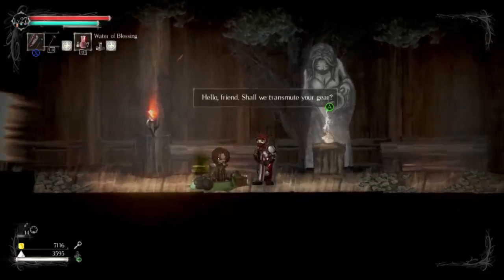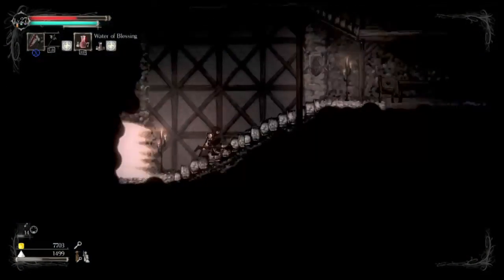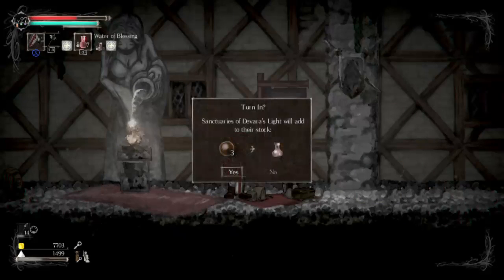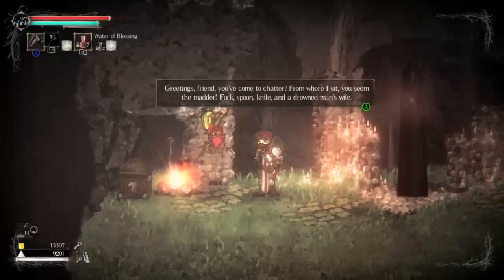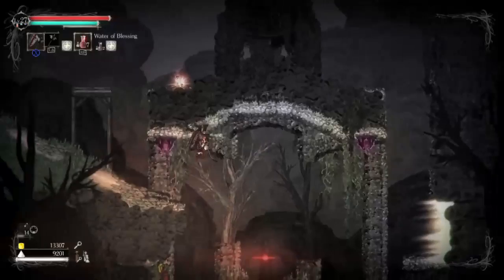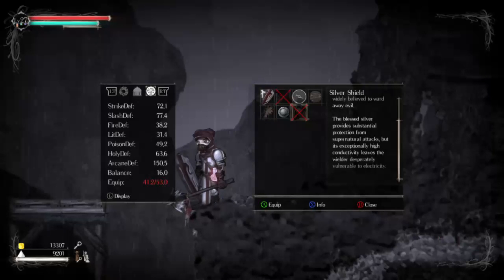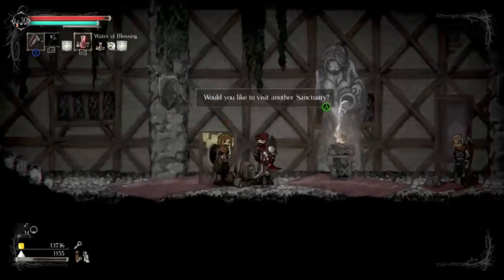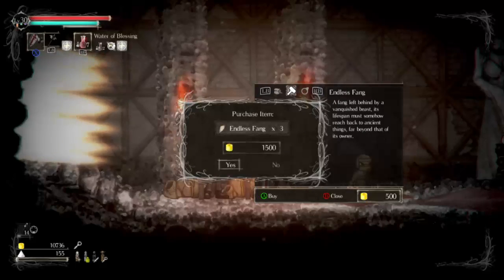Let's Play Salt & Sanctuary (Part 6)